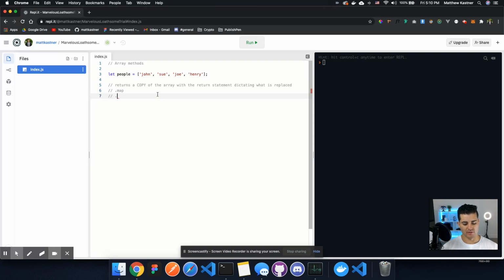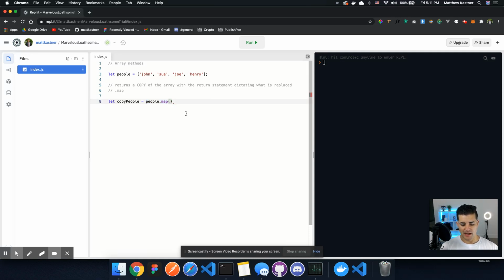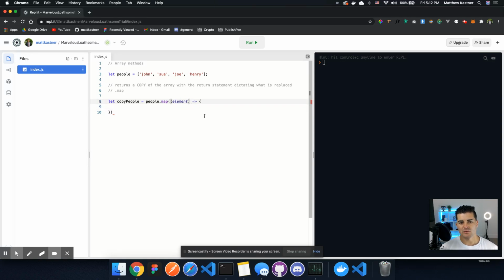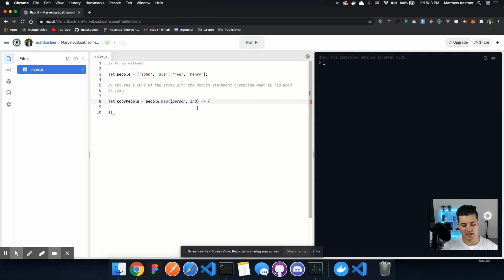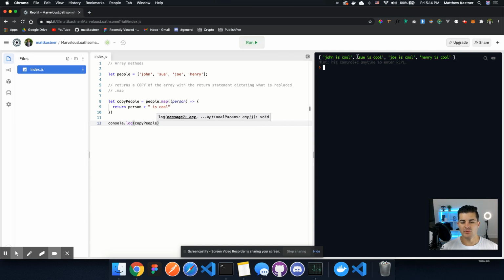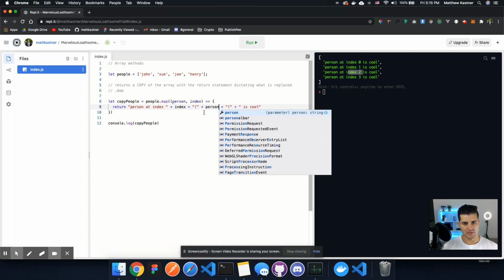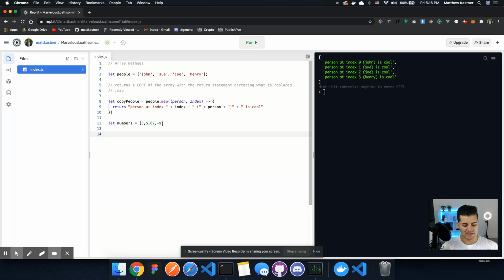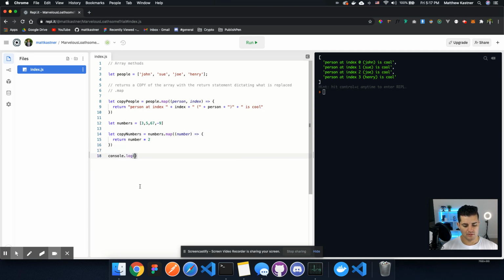Javascript 11 | Array Methods Map